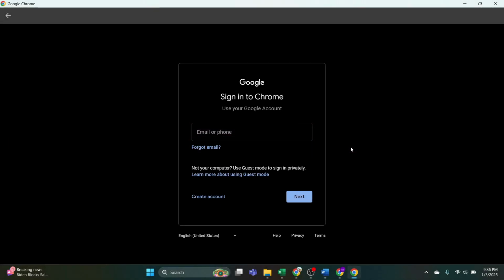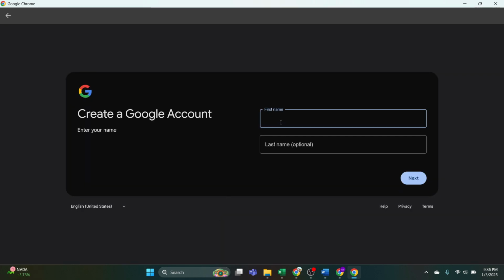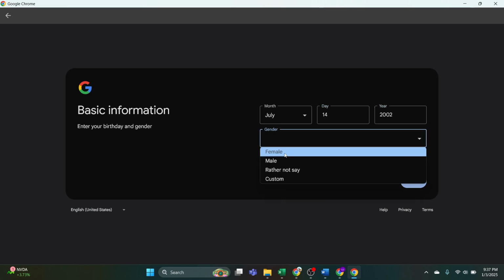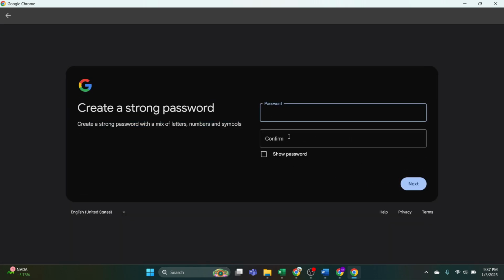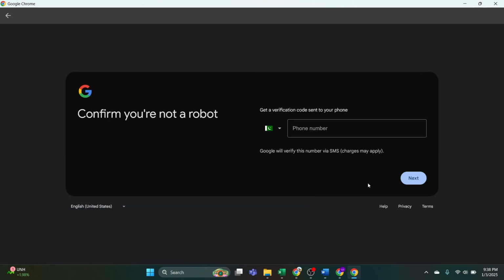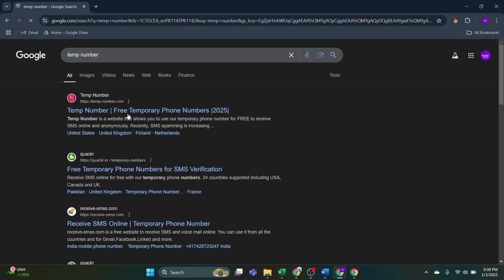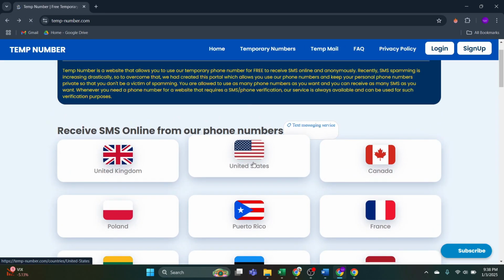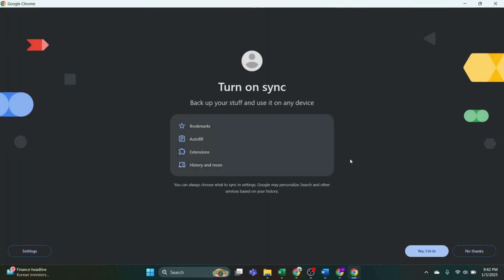How To Create Gmail Account Without Phone Number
Learn how to create a Gmail account without using a phone number in this step-by-step guide. This tutorial will walk you through the process of setting up a Gmail account while bypassing the phone number verification. Whether you're looking to maintain privacy or just don't have a phone number available, this method will help you create your Gmail account effortlessly.

In this video, you'll learn:

How to bypass phone number verification on Gmail
The easiest way to set up Gmail without a phone number
Tips to ensure a successful Gmail account creation without phone verification